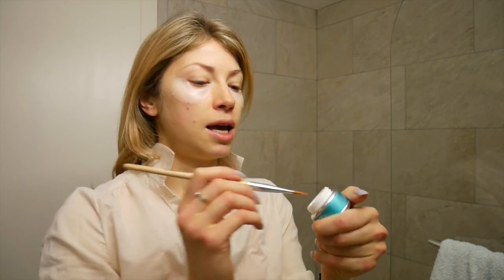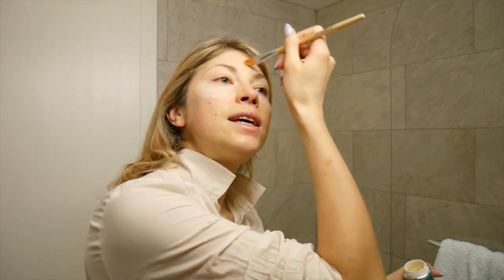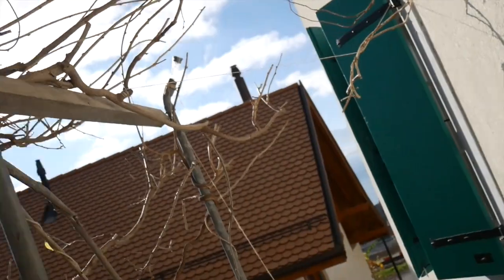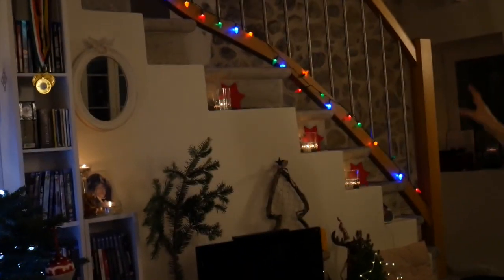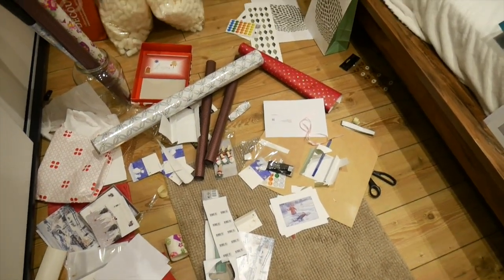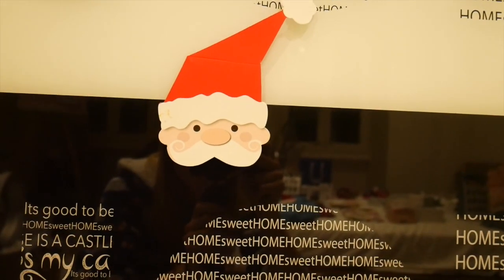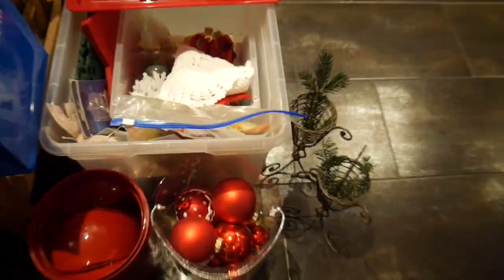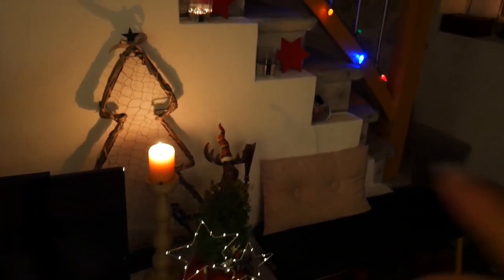Xmas Decoration at Home Swiss Countryside Epic Vlogmas Part Three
Our little Swiss paradise and here we are preparing our home for the upcoming festivities and all of the Xmas vibes everywhere . Be kind . Smile , and have fun , this is Vlogmas 2018 part three , and we are keeping the holiday mood up and fun this winter ! Merry holidays xx